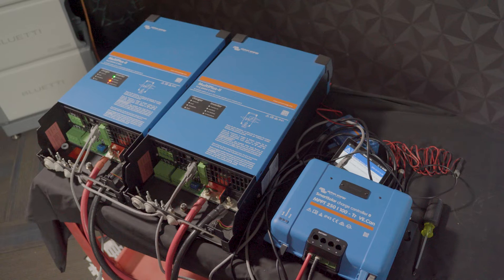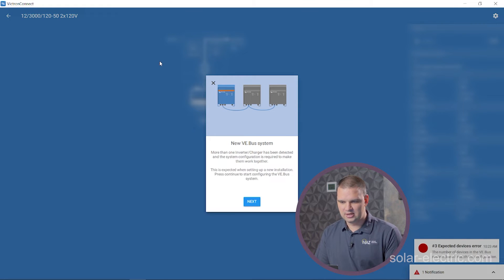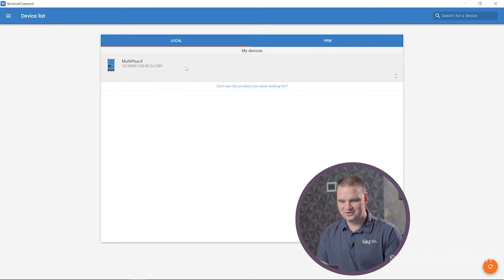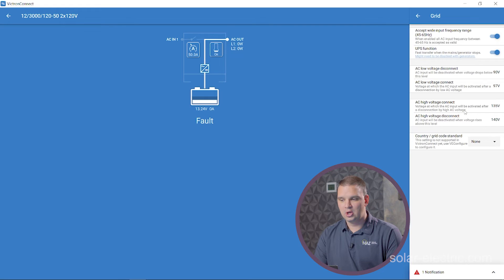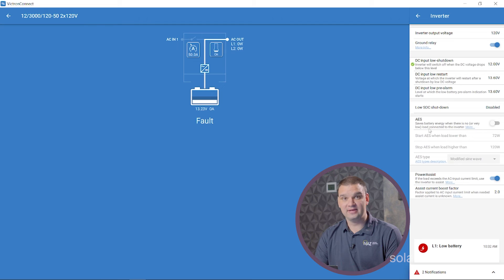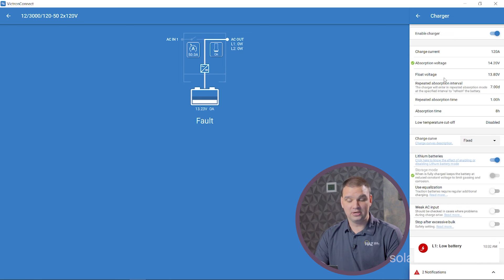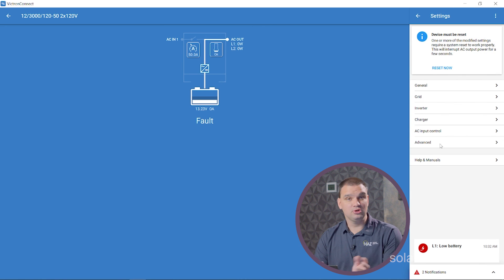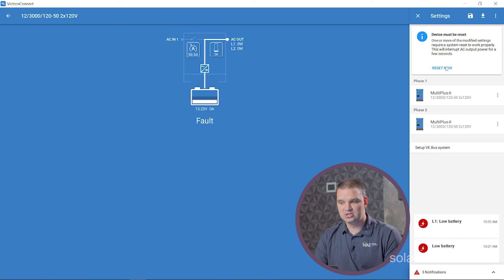Guide to Victron Energy Inverter Setup with VictronConnect | NAZ Solar Electric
Unlock the full potential of your solar energy system with our comprehensive tutorial on configuring a Victron Energy Inverter System. Leveraging the power of VictronConnect software and the Victron Energy Interface, we guide you through every step to ensure your setup is efficient, robust, and tailored to your needs. Perfect for RV, marine, and residential/commercial ESS setups. Dive deep into the world of solar energy with us and transform how you harness the sun's power.

🔌 "Plugging You Into Solar" - At the heart of NAZ Solar Electric's mission, we are dedicated to connecting you to the future of energy with our expertise and our partnership with Victron Energy.

🔹 What You Will Learn:

Firmware Update: Kickstart your journey with a firmware update to ensure your system runs smoothly with the latest features.
Multi-Inverter Configuration: Whether you're looking for a Split phase, parallel, or three-phase setup, we've got you covered.
In-Depth Settings Guide: Get a granular look at each setting within your inverter, including:
AC System Configurations
AC Input Current Limits
Grid or Generator Input Acceptance
Low Battery Shutdown Conditions
Battery Charger Optimization
And much more, catering to various applications from RVs to marine, residential, and commercial ESS.
Seamless Settings Replication: Learn how to replicate your configuration across all inverters quickly and efficiently.
Join us as we embark on this detailed tutorial, designed to empower you with the knowledge to create a more sustainable, efficient, and tailored solar energy system. Our step-by-step guidance ensures you can confidently navigate through the VictronConnect software and utilize the Victron Energy Interface MK3-USB to its fullest potential.

Share this tutorial with others in the solar energy community.